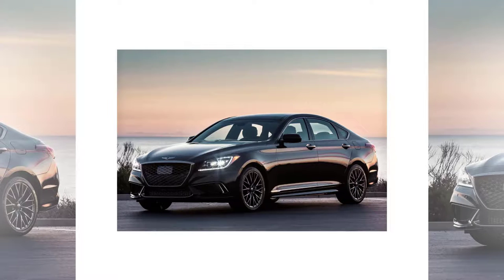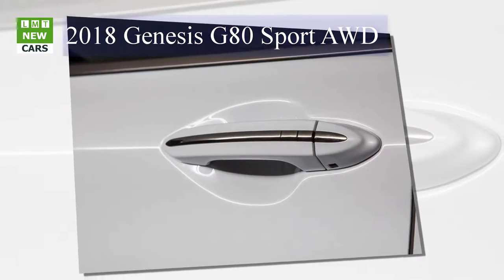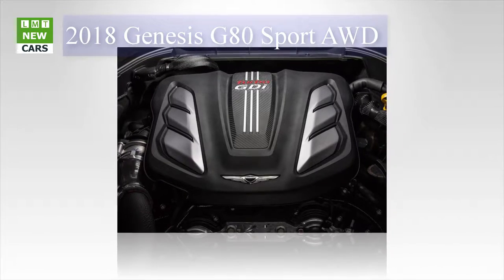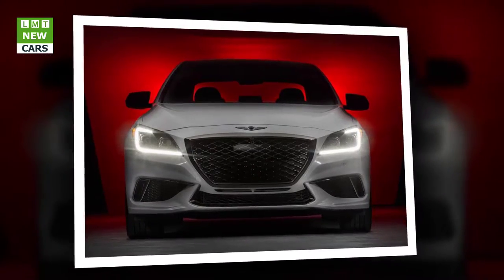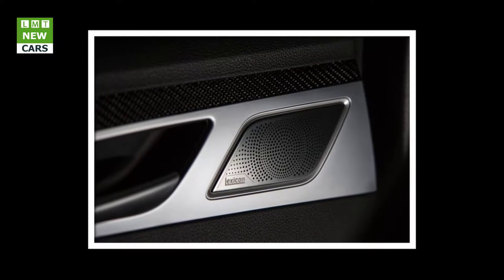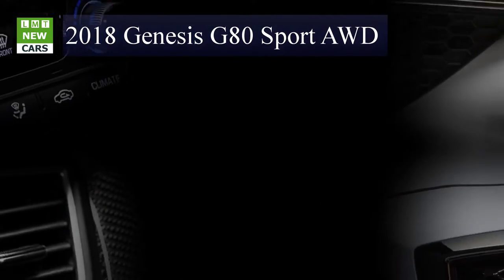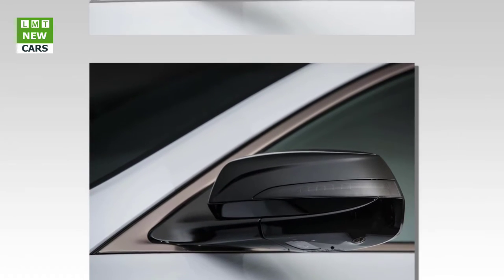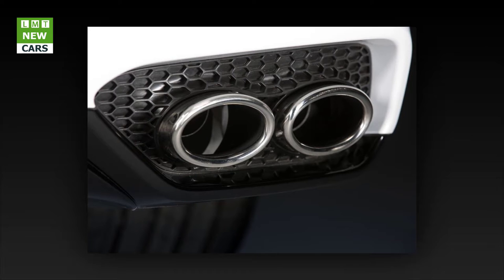2018 Genesis G80 Sport AWD| LMT Cars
LMT Cars: 2018 Genesis G80 Sport AWD
Genesis introduced the all-new 2018 Genesis G80 3.3T Sport trim, which will be on display at the 2016 Los Angeles Auto Show. The G80 3.3T Sport builds on the refined performance of the popular Genesis G80 and adds a powerful new 3.3-liter turbocharged V6 engine plus unique sport performance upgrades delivering improved driving dynamics and sport agility. In addition, distinctive styling elements and features visually differentiate the new 3.3T Sport from the rest of the enhanced Genesis G80 model line-up. The 2018 Genesis G80 is scheduled to arrive in the Spring of 2017.
"The G80 3.3T Sport reflects our continual commitment to provide drivers with compelling vehicles that meet their individual needs," said Erwin Raphael, general manager of Genesis in the U.S. "By extending the G80 model line-up beyond the 3.8 and 5.0-liter engines, the 3.3T Sport expands G80's range of pure performance capability and competitiveness within the mid-luxury sedan segment."
The G80 Sport is powered by a 3.3-liter direct-injected, twin-turbocharged V6 engine boasting 365 horsepower, and is paired with a sport-tuned version of the same eight-speed automatic transmission equipped on both the 3.8 and 5.0 models. New shift-by-wire technology is standard on the Sport. In addition, the G80 3.3T Sport features an upgraded suspension system with continuous damping control to provide superior vehicle dynamics and ride compliance. An augmented rear brake set-up with ventilated rear discs brings the Sport to a halt to complete this confident and exhilarating driving performance package.
Exclusive sport exterior enhancements and Genesis signature copper-colored styling elements visually distinguish the 3.3T Sport from the other G80 trims and purvey its performance credentials. The G80 Sport features a bold, cross-hatch design dark chrome grille, sport rocker moldings and unique lower front and rear fascia designs for an aggressive sport appearance. Large 19-inch dark alloy wheels plus additional dark satin trim details accent the vehicle's exterior design. The sport details continue inside the cabin where the driver is presented with sport pedals and a thick, sport-designed steering wheel. Generously bolstered sport seats with contrast stitching embrace the driver, and are offered in either black or gray leather. A rich, black microfiber suede headliner and genuine carbon fiber interior trim finish the cabin's interior environment.
Two exclusive colors are available on the G80 3.3T Sport, Polar Ice and Sevilla Red, in addition to Casablanca White, Caspian Black and Himalayan Gray.
Awkward, tentative, and wobbly, a baby takes its first step and experiences a taste of self-determination. The new 2018 G80 Sport is based on the first progeny of Hyundai’s postnatal Genesis division. And at 4658 pounds, it’s a big baby, too.
The G80 Sport is also the brand’s inaugural sports sedan. It’s based on the mid-size four-door Hyundai Genesis, which, when Genesis became its own thing, magically turned into the G80 for 2017. The Sport skips the G80’s 311-hp 3.8-liter V-6 and optional 420-hp 5.0-liter V-8 and exclusively adopts the twin-turbo 3.3-liter V-6 used in the larger G90 sedan. The engine is rated at 365 horsepower, but its aptitude is consistent torque production, churning out 376 pound-feet as low as 1300 rpm.
Grunt is good, but this isn’t a crying infant. It’s a Genesis with a turbo six that emphasizes relentless power. The all-wheel-drive G80 Sport sped to 60 mph in 5.0 seconds. That’s pretty quick. It’s a few tenths of a second slower to 60 than the 335-hp BMW 540i that landed mid-pack in C/D’s recent comparison test of blown-six–¬powered luxury sedans. But the G80 Sport matches the Jaguar XF S AWD to 60 mph and beats the Audi A6 3.0T Competition by 0.2 second.